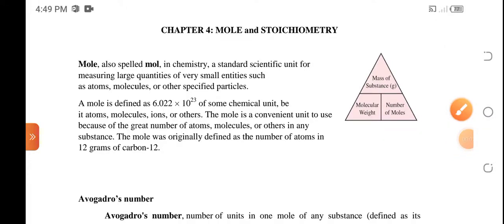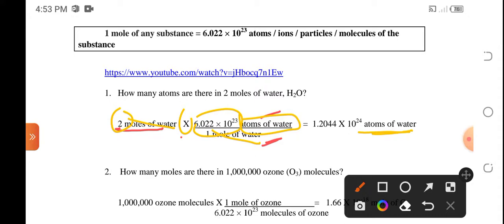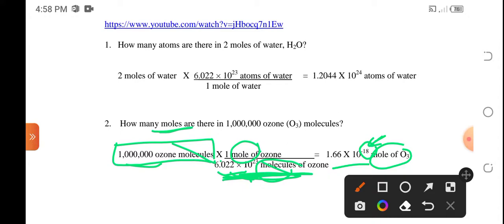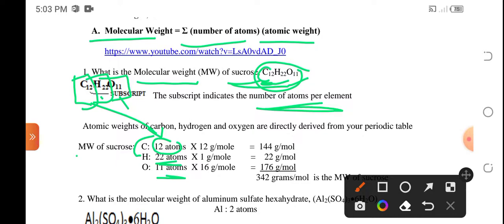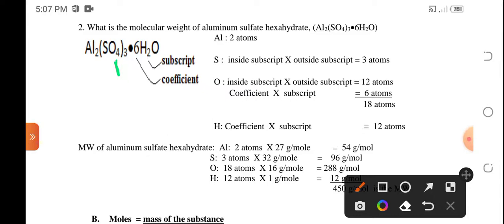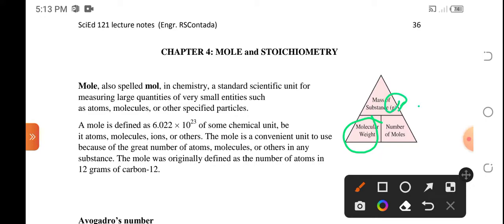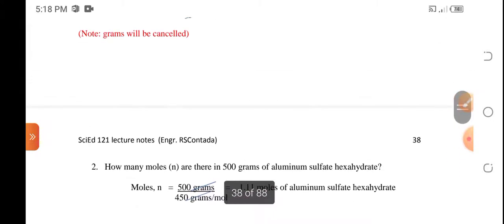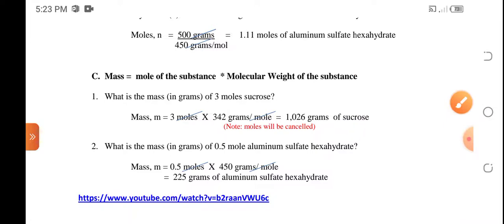Molecular weight, moles, mass